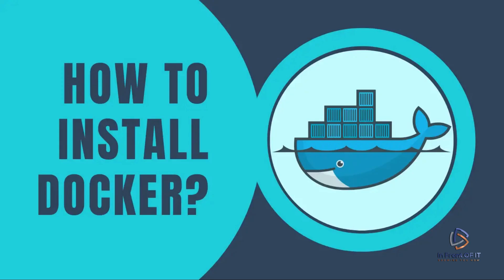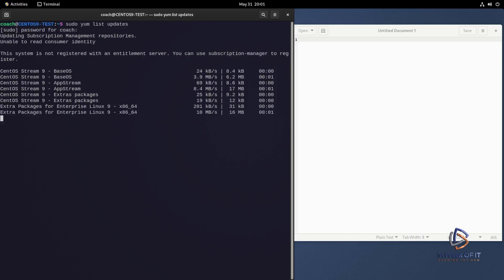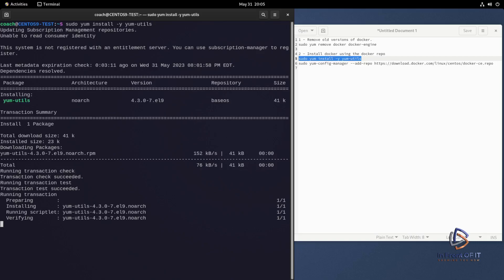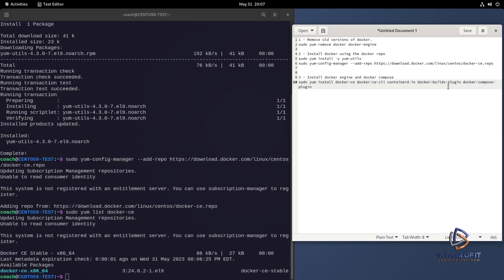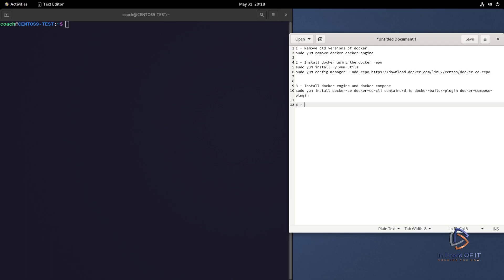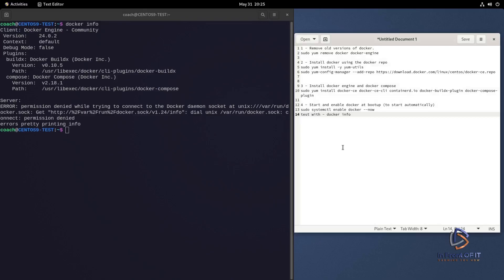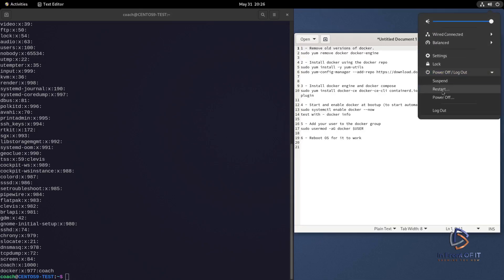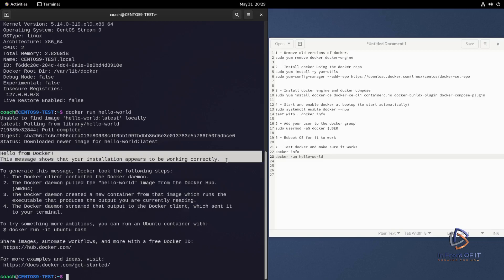Installing docker on CentOS | Install docker-ce on Centos Stream 9!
This quick video will show you the commands you need to run to install docker-ce on CentOS Stream 9 using yum, which will also allow it to stay updated with regular security and OS updates.

00:00 - Intro
01:49 - Prepare operating system
03:39 - Setup docker repo
06:18 - Install docker
09:41 - Configure docker
14:45 - Test and verify docker works

Steps to install:
+ sudo yum -y upgrade
+ sudo yum install -y yum-utils
+ sudo yum install docker-ce docker-ce-cli containerd.io docker-buildx-plugin docker-compose-plugin
+ sudo systemctl enable docker --now
+ sudo usermod -aG docker $USER
+ docker info